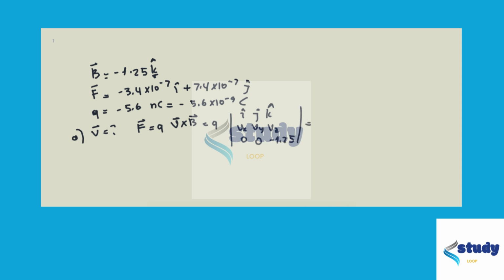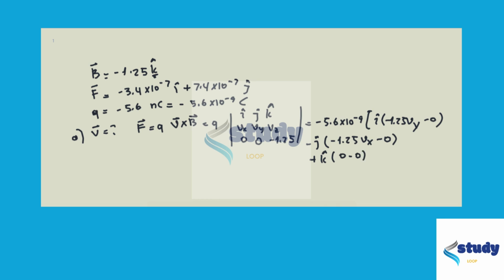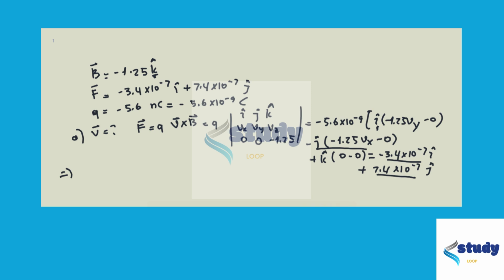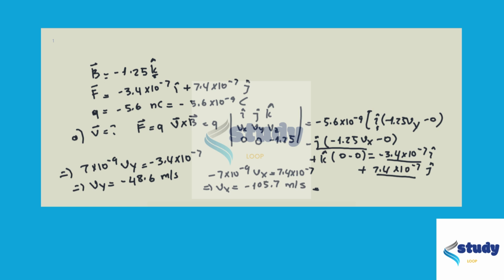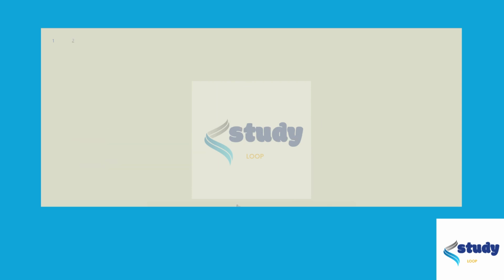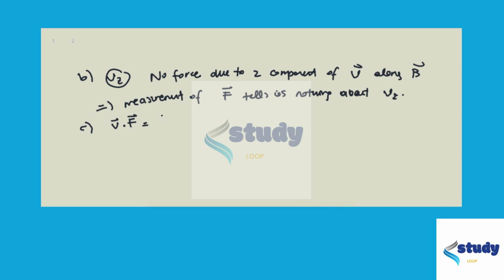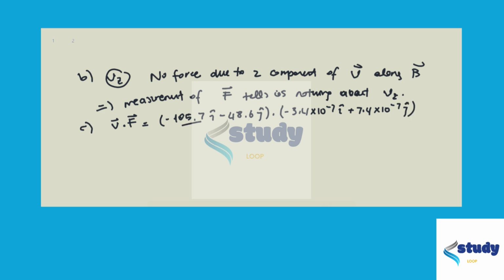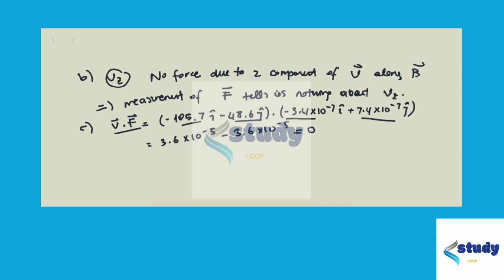[Physics] A particle with charge -5.60 nC is moving in a uniform magnetic field -(1.25 T) . The ma